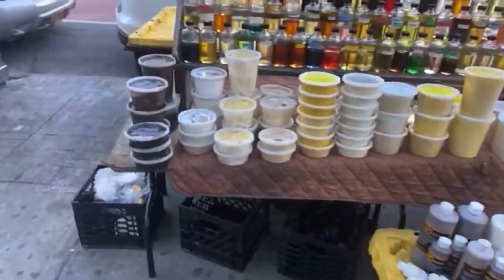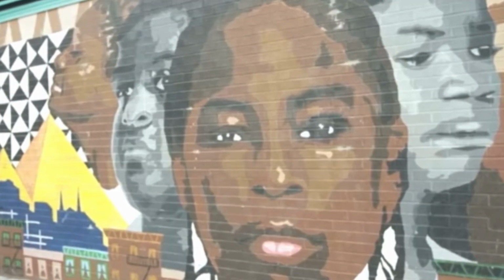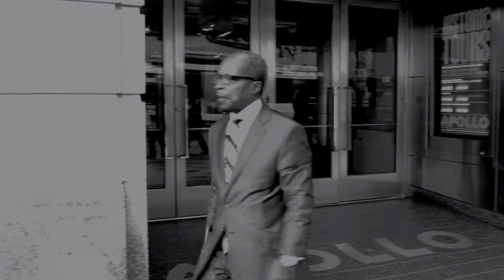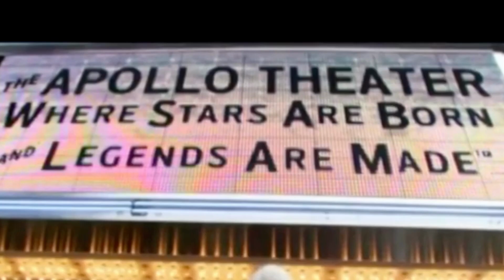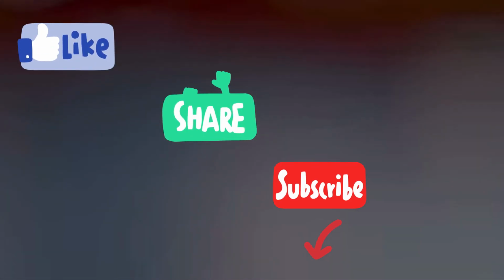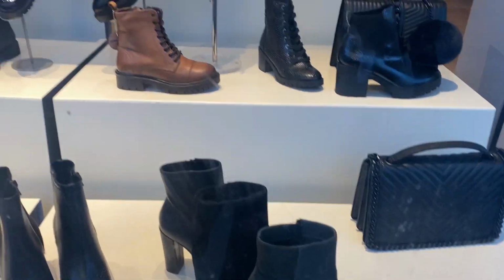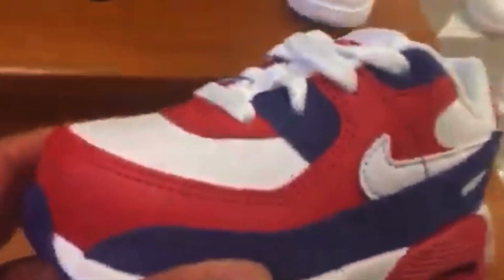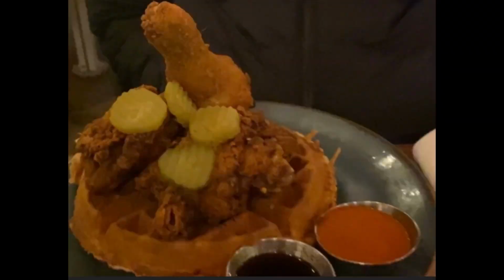LIVE ON 125th STREET IN HARLEM, NYC || 2021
Original video - The First Moonwalk - Bill Bailey - The Apollo Theater-New York 1955
SuperGold 70 December 12, 2010

Original video - Five people get booed off stage at Apollo amateur night
Valerie Phillips October 11, 2020

Original video - Jackson 5 at the Apollo theater – it’s your thing September 12,1968
Shannon Dotson 1year ago

Original video - Apollo (2019): Official Trailer |  HBO HBO October 16

Original video - Sandman fight on Showtime @ Apollo
UMURS4EVA  April 3, 2018

Apollo amateur night magic
New York daily News -December 5, 2016

Happy Black History Month 🥰 after the completion of my Apple Cinnamon Oatmeal Porridge I went to 125th Street in Harlem, New York. To see me start to make the Oatmeal Cinnamon Apples Porridge watch my CODE BLUE WEATHER Video. Streaming LIVE in this video I’ll show you some of 125th Street’s vendors, a few stores, some people, our Red Rooster dinner and give a little history on the Legendary Apollo Theater.

Please watch my previous video Code Blue it’s the start of the Apple Cinnamon Oatmeal